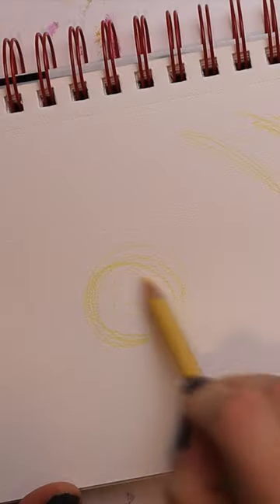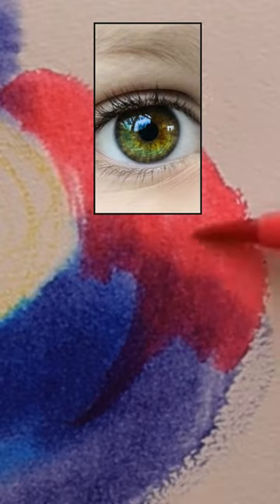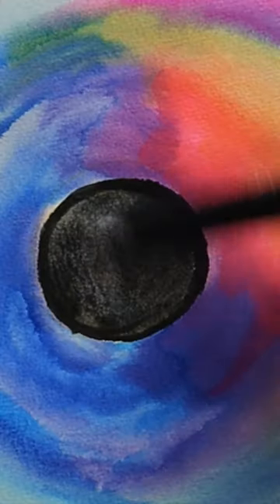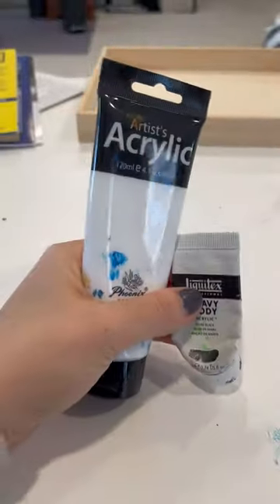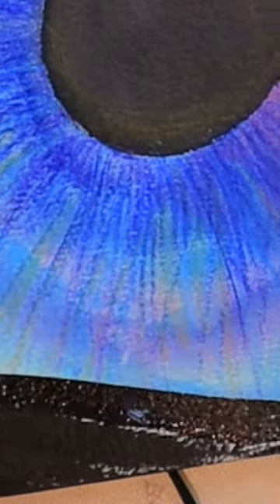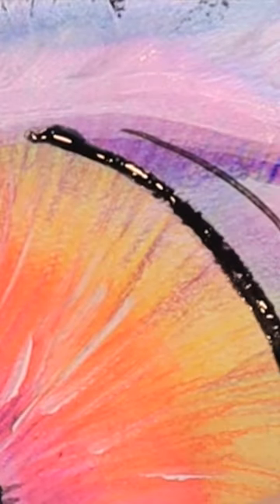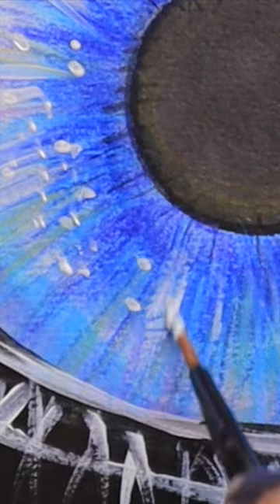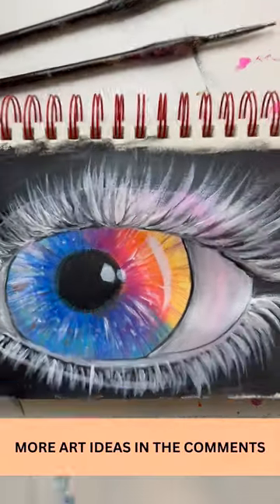Need art ideas? 🤔 Try this...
🌟 Try The Magic of Acrylics Basics Class FREE for 4 Weeks

-Tracing Paper
-Carbon Pencil
-Sketch Pencil
-Mixed Media Paper

***PAINTS***
-Primary Blue
-Primary Red
-Titanium White
-Mars Black

🖌🖌🖌BRUSHES🖌🖌🖌
-3/4" Flat Wash Brush
-#10 Flat Shader
-#8 Round Brush
-#0 Detail Round Brush